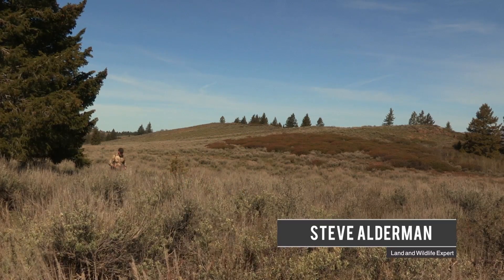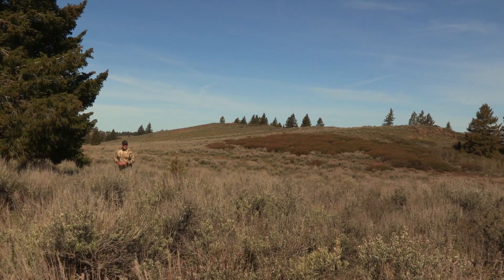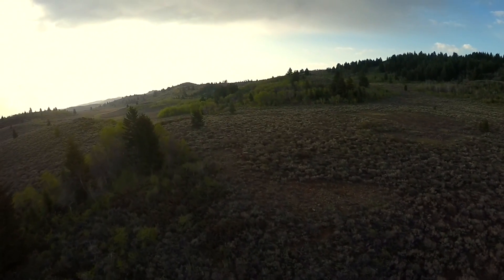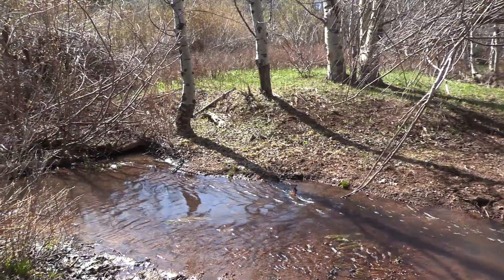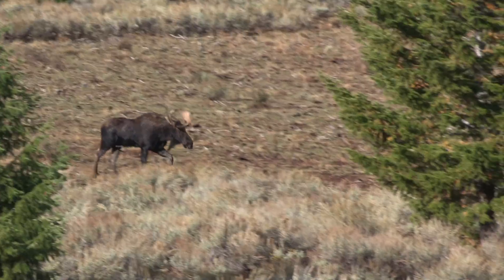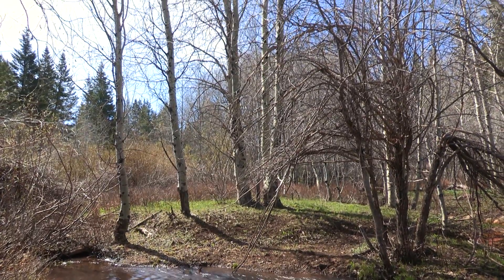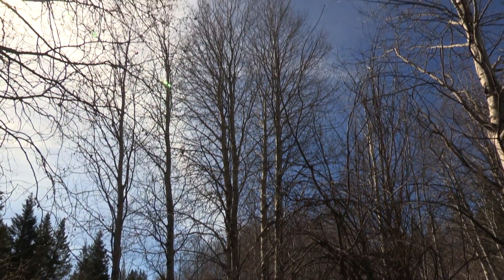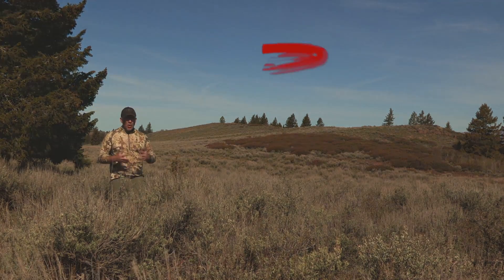Bennett Hills Ranchette #5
Corbett Bottles Real Estate welcomes to the Bennett Hills Ranchettes.  Smaller parcels of land up for sale on the majestic Bennett Hills of Idaho.  If you have dreamed about owning a piece of paradise you owe it to yourself to check these Ranchettes out at idahoranchauction.com

Or find us at Corbettbottles.com